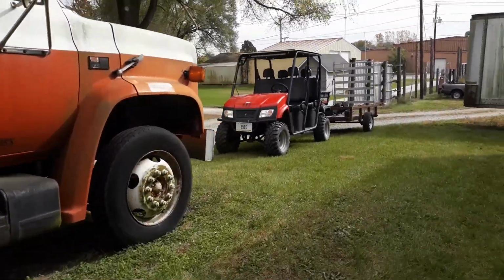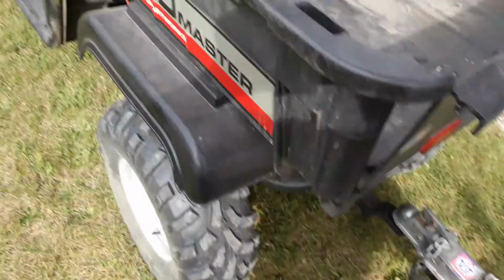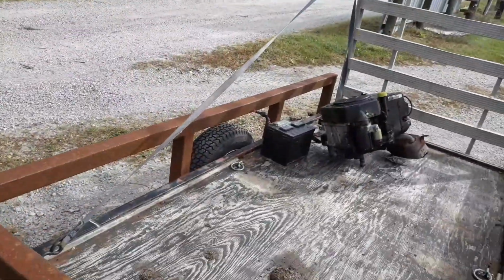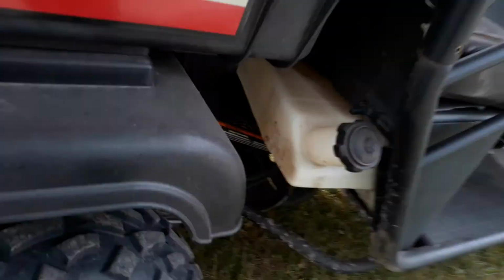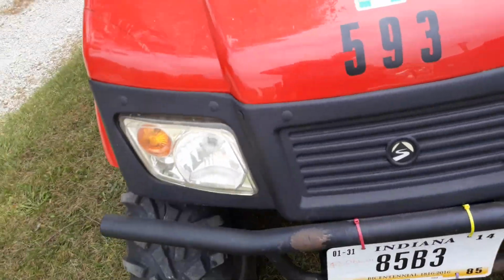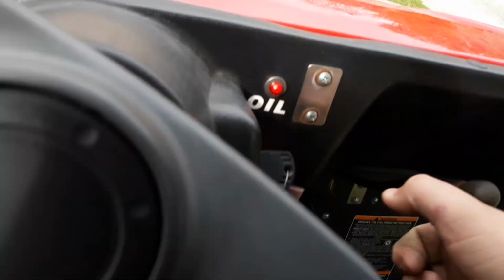Unhooking the trailer from the Landmaster